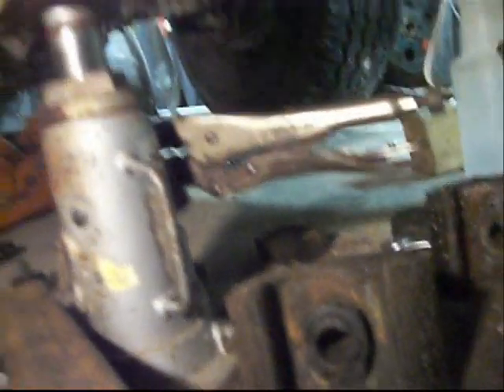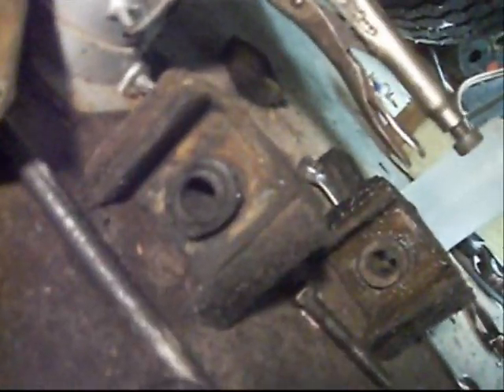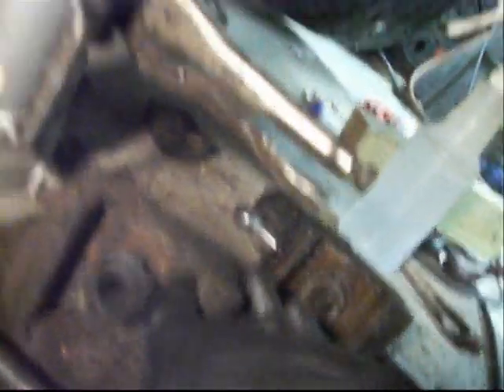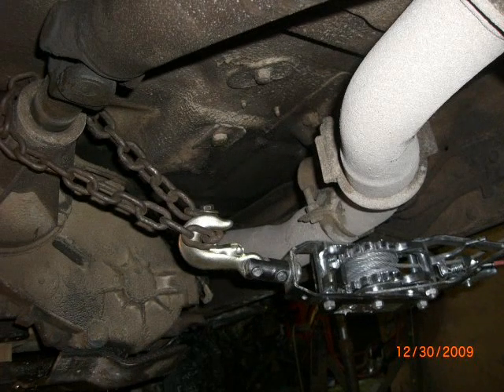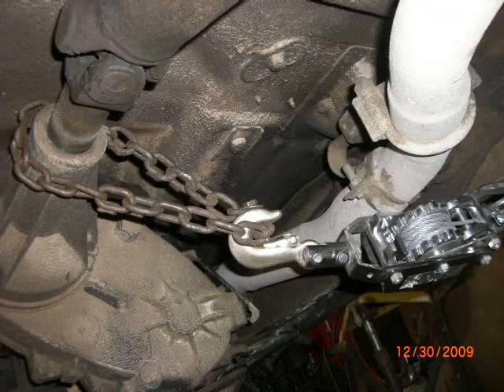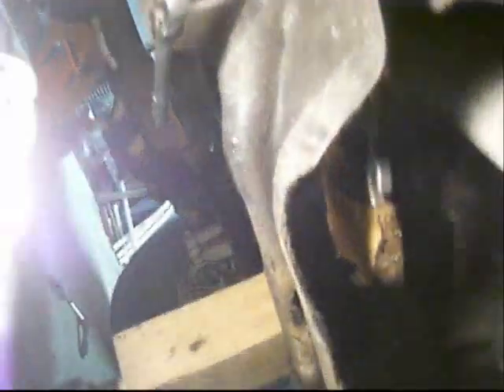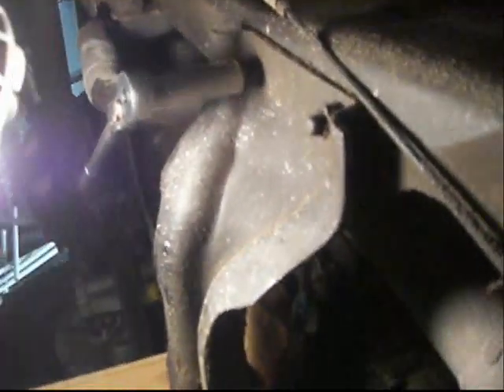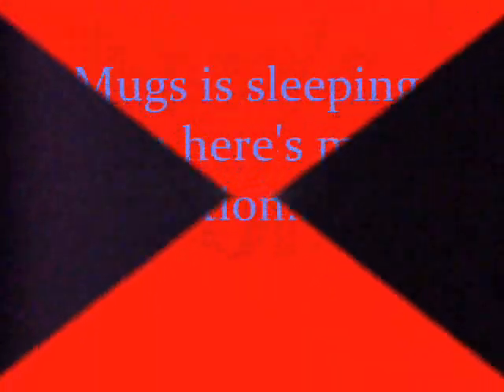12 30 09 Late Nite K5 Mount...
Started fixing at 9:PM...